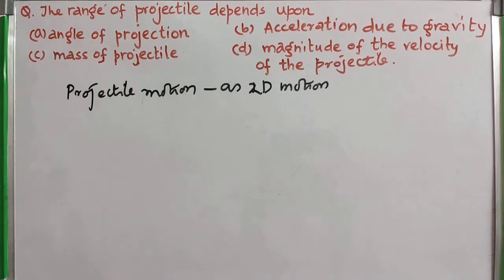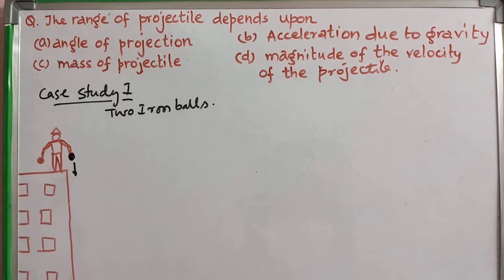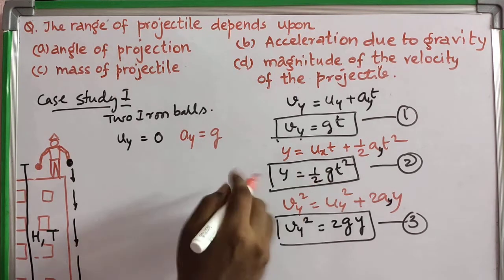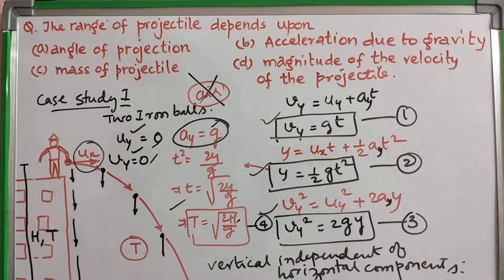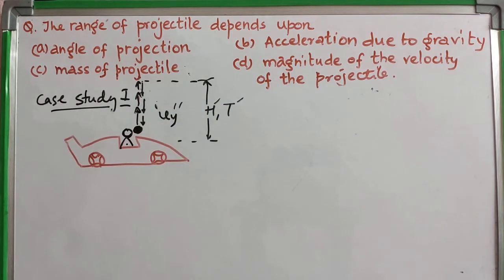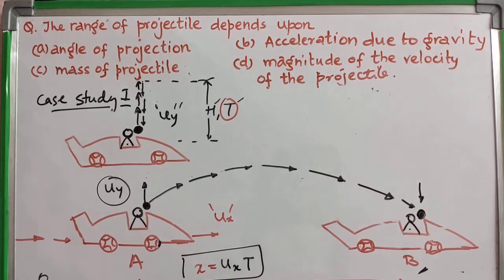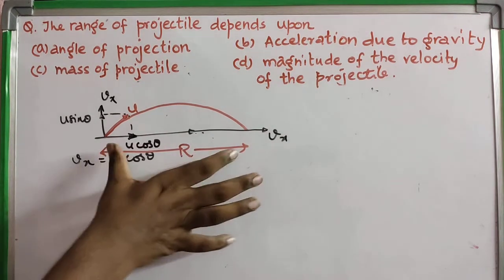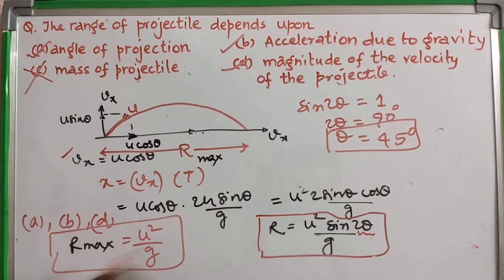Class 11 Physics: Projectile Motion Part II, Range, Motion in a Plane; IIT JEE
Hi!

This video is the Part II in the series of Projectile Motion, of Class 11 Physics. The video will be useful to IIT JEE as well as NEET aspirants.

In this video, discussion has been done on
1.  Why do we consider, only one axis (either Horizontal or Vertical) at one time, for the analysis of the projectile motion?
2. Derivation of expression for the Range.
3. A question on Range